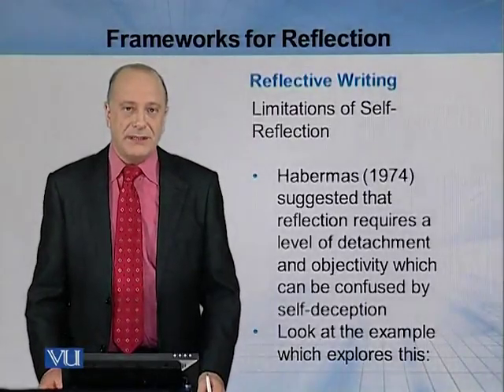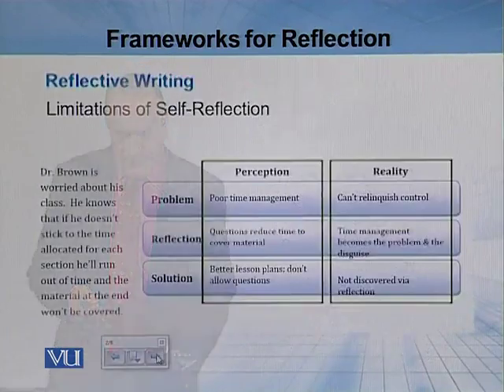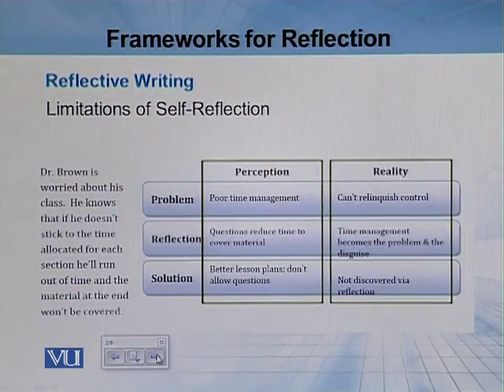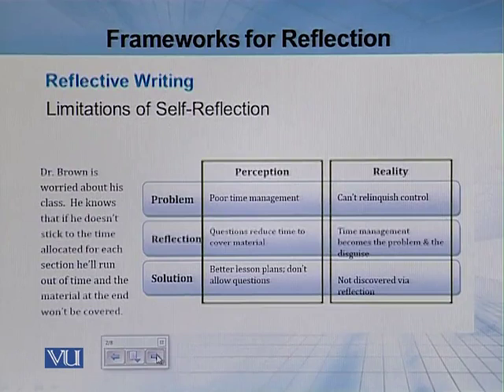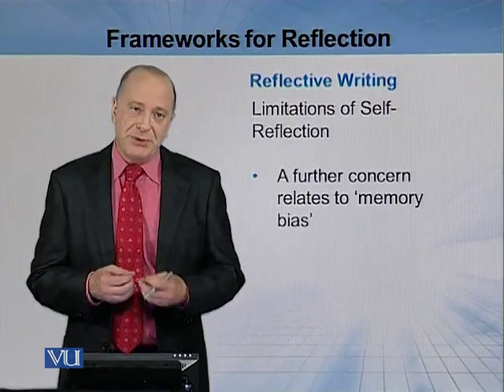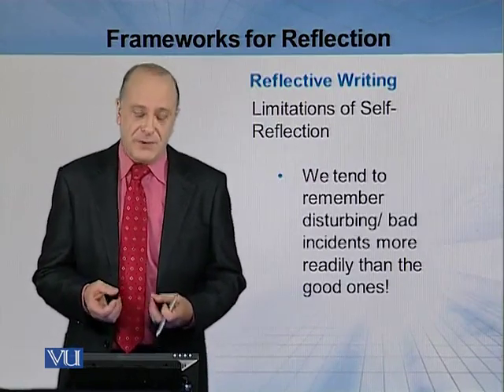EDU406_Topic065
Topic: 65